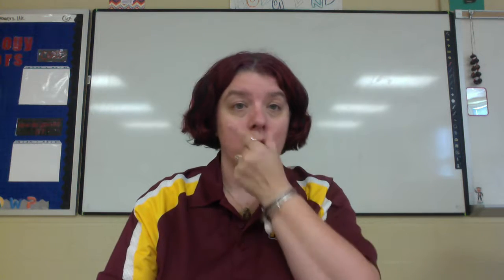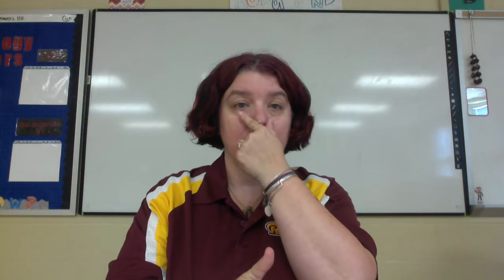Health Vocabulary day 2 and 3